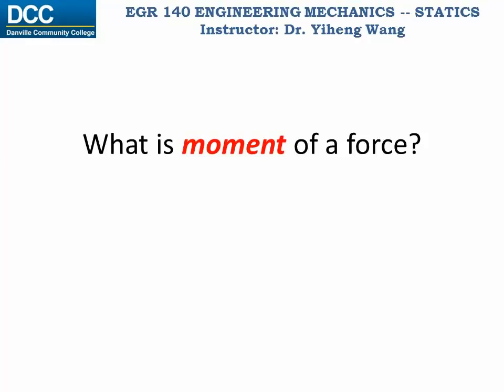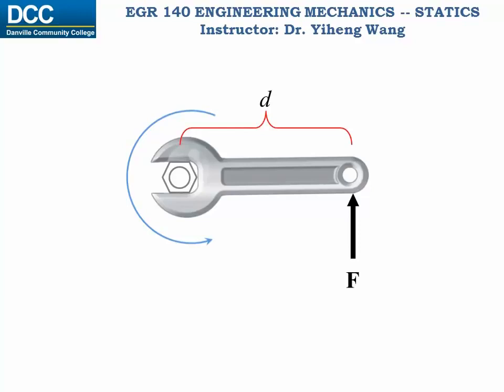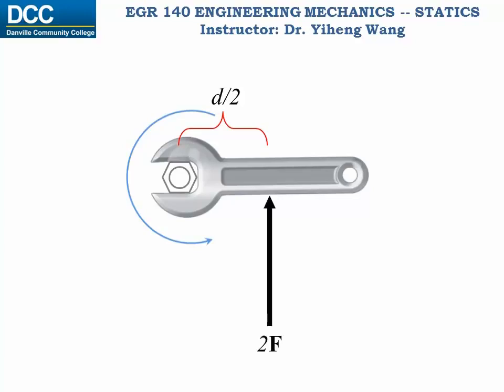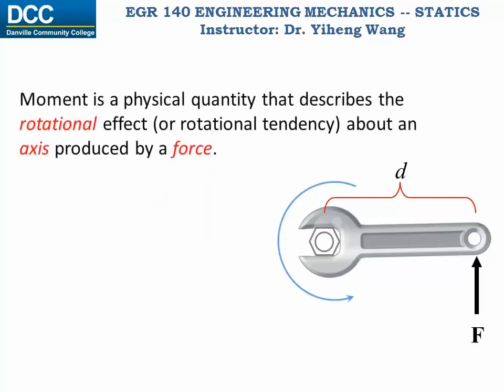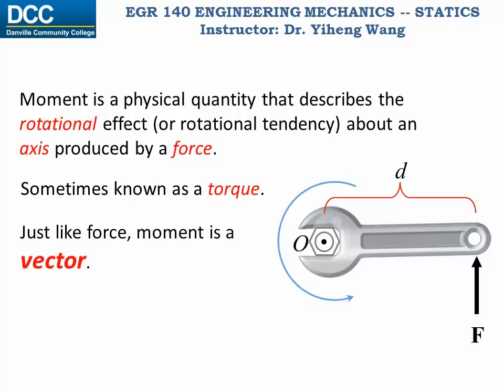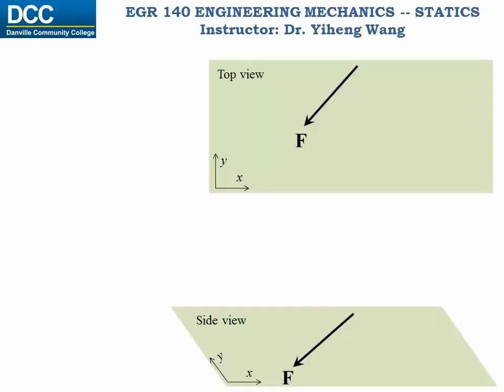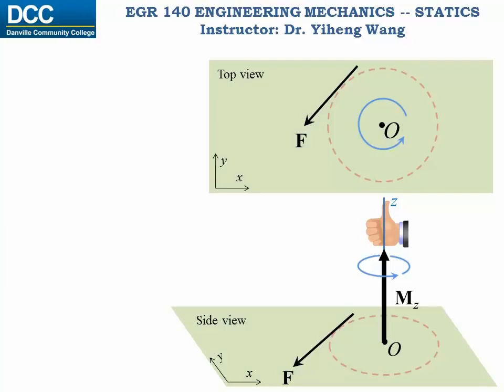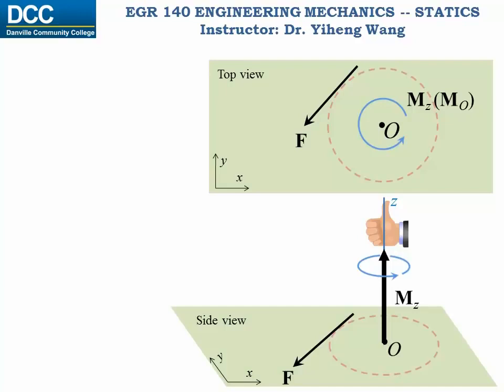Statics Lecture 10 What is moment of a force